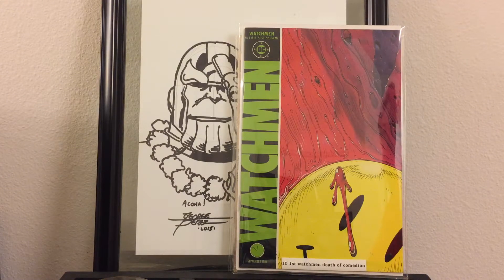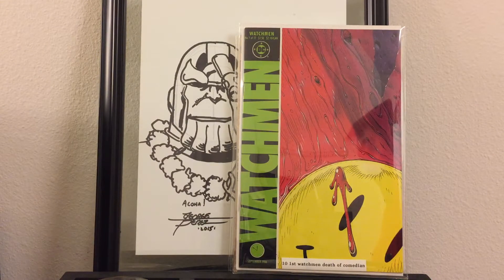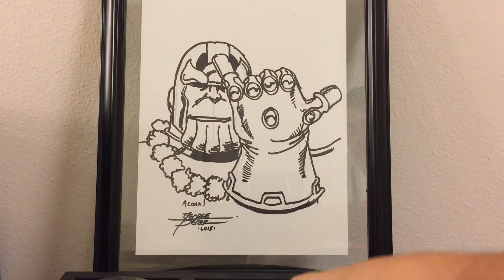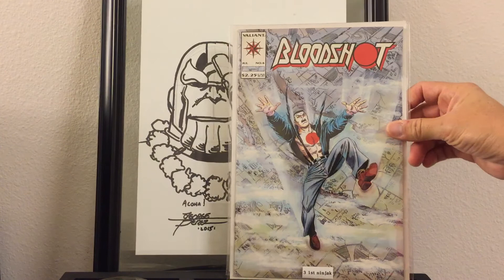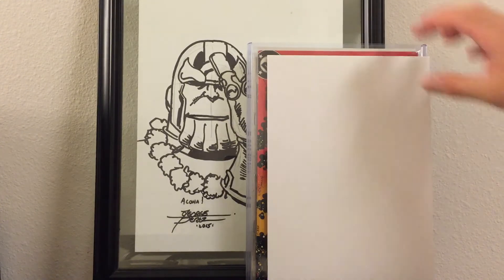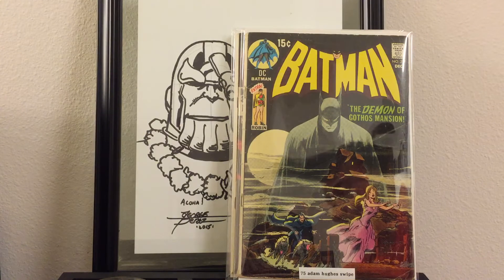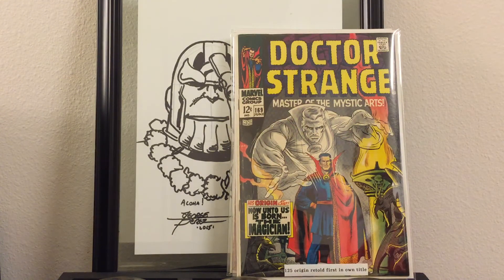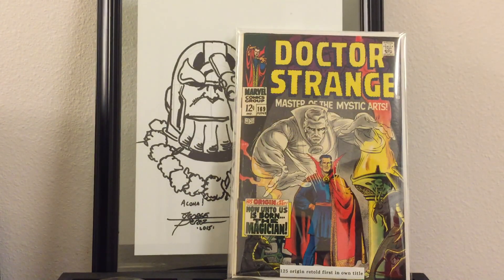Comic haul 7/17/16 knocking keys off the list!! HAWAII ALL-COLLECTORS SHOW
Went to the Hawaii all -collectors show and picked up some keys. Ps I meant Neil Adams. Lol